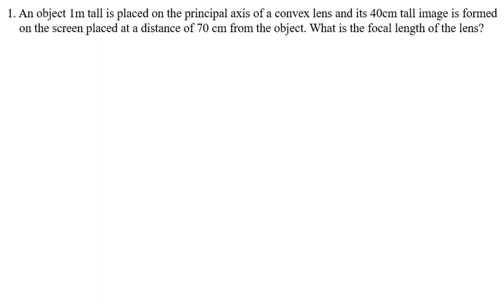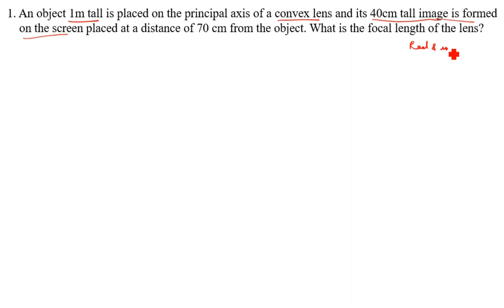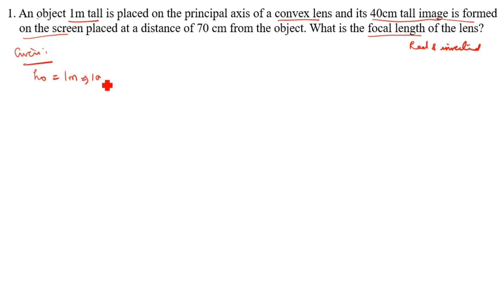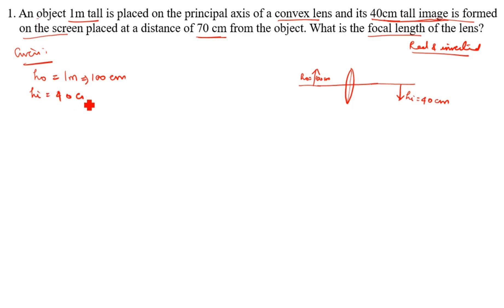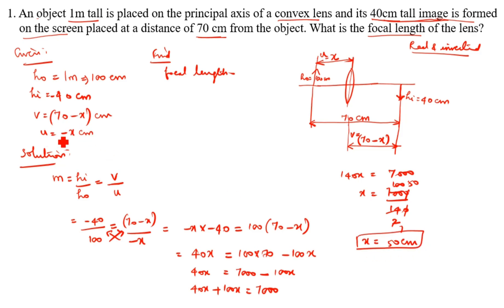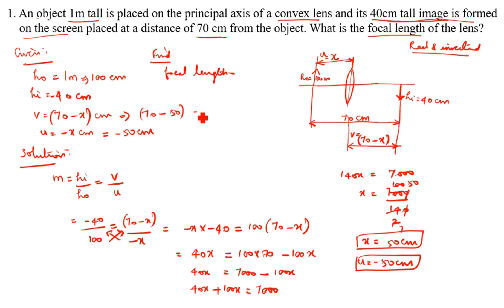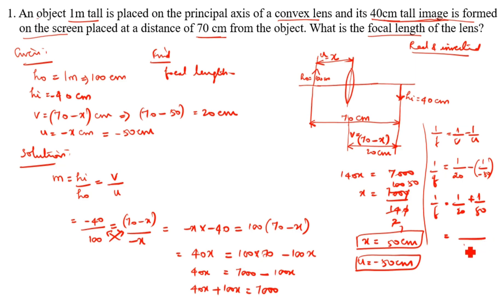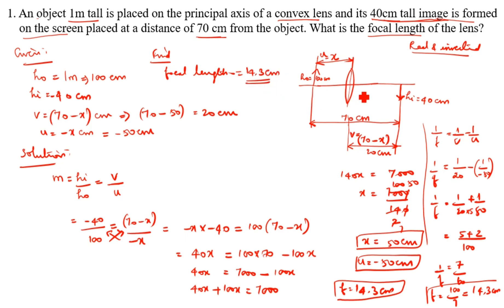An object 1m tall is placed on the principal axis of convex lens.Find focal length of lens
An object 1m tall is placed on the principal axis of convex lens and it's 40cm tall image is formed on the screen placed at a distance of 70cm from the object.What is the focal length of lens / Light class 10 numericals short tricks / How to Solve Lens Numericals / Light Reflection and Refraction Numericals

At what distance from a concave mirror of focal length 10 cm should an object 2 cm long be placed in order to get an erect image 6 cm tall?